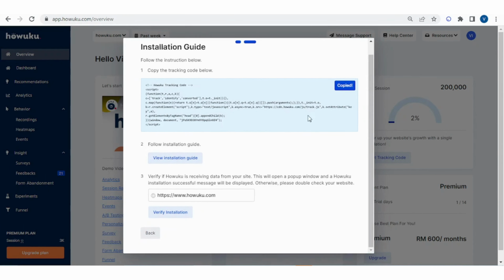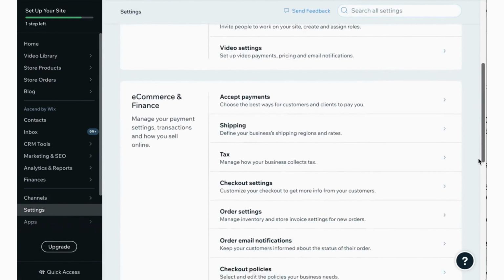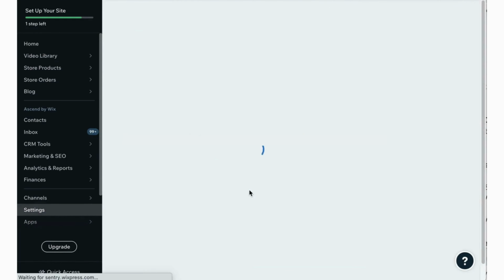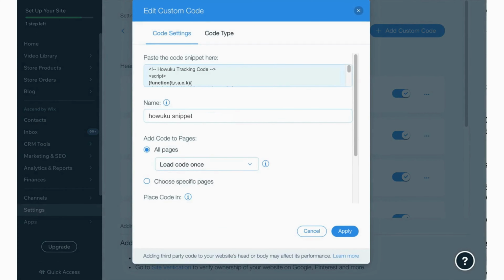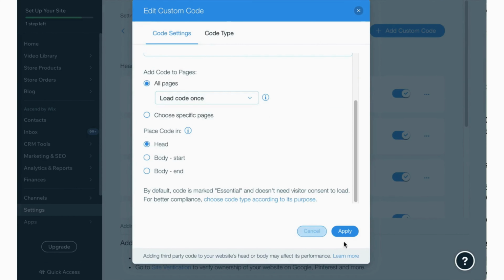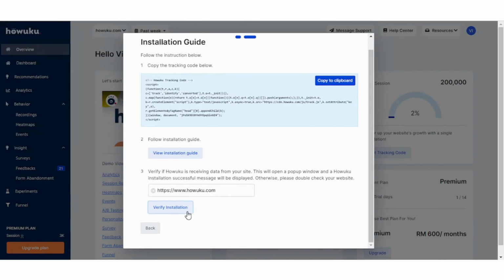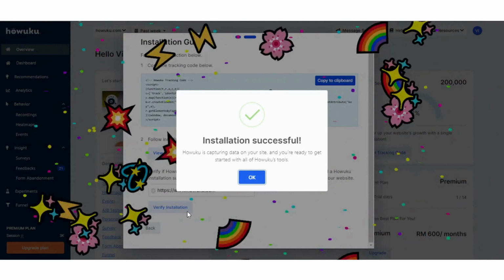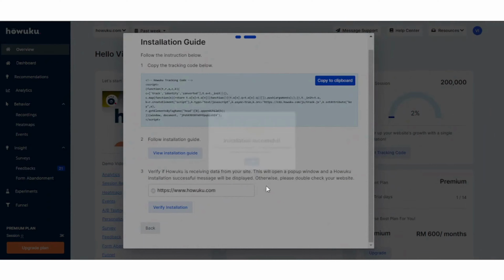Howuku Installation in Wix